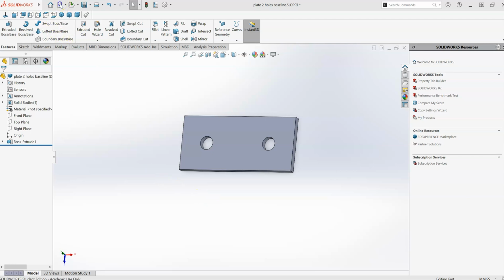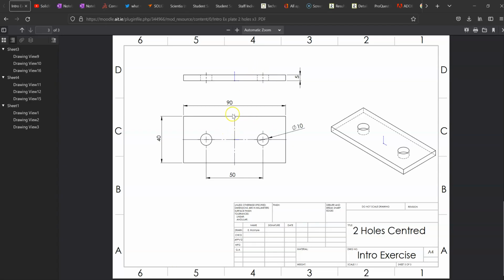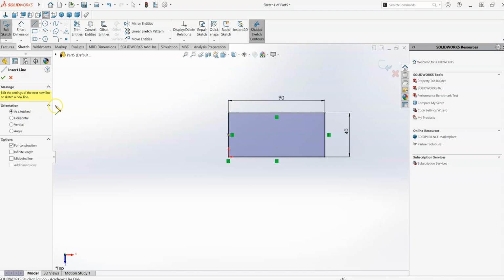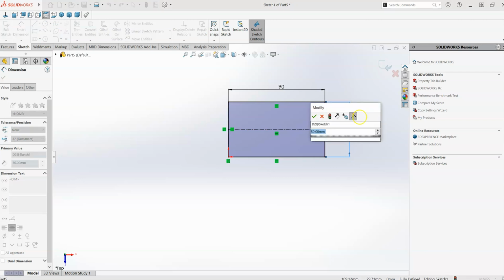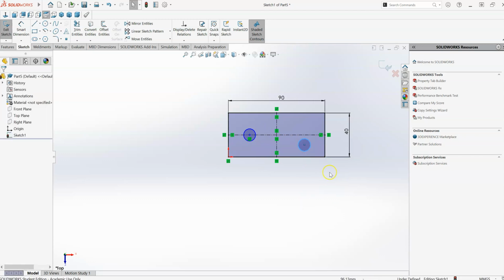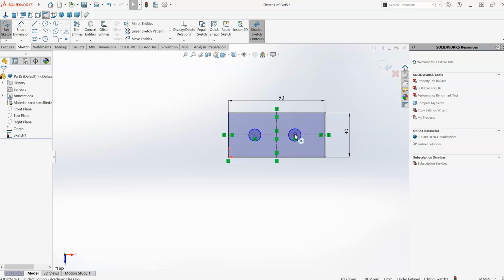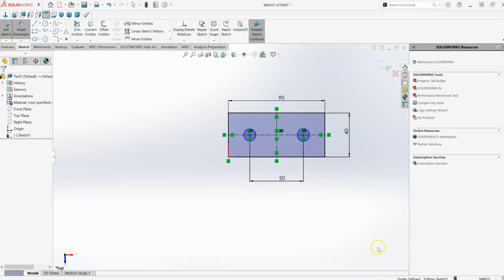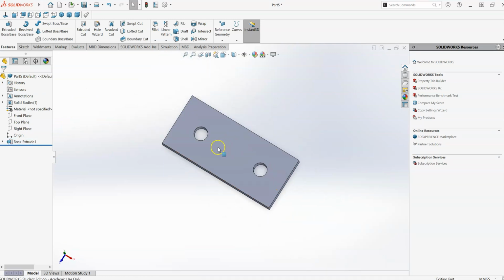Solidworks Intro Exercise 1 - part 3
Solidworks introductory exercise. sketching, dimensions, sketch relations, symmetry.